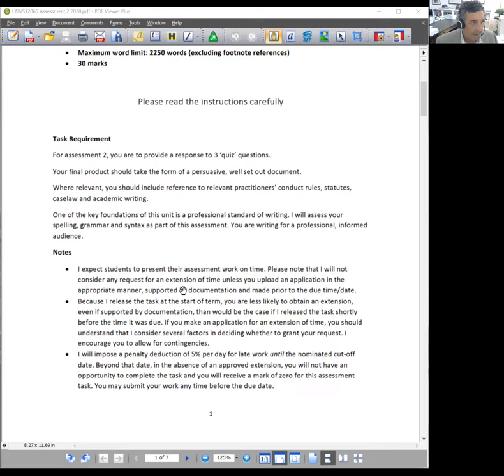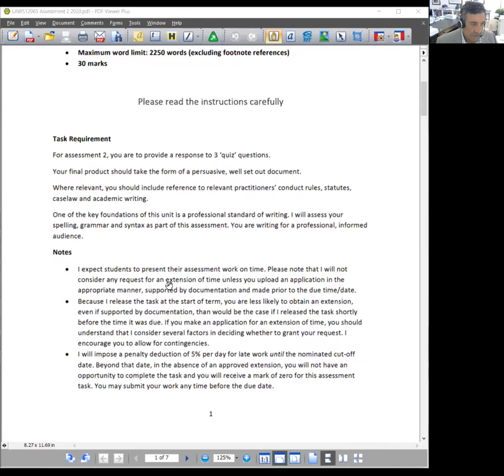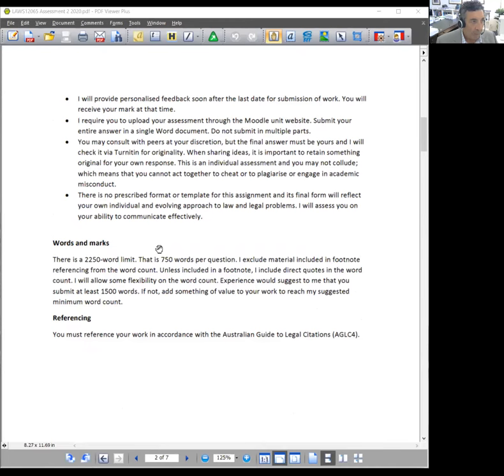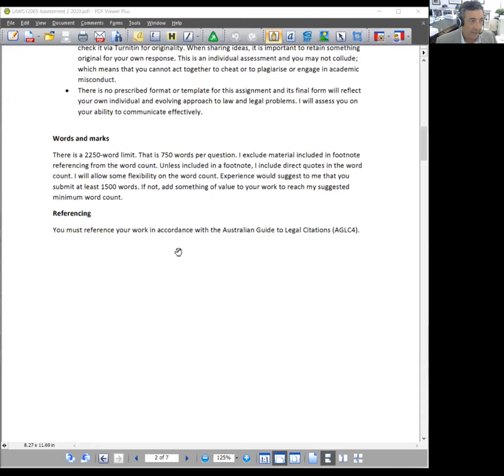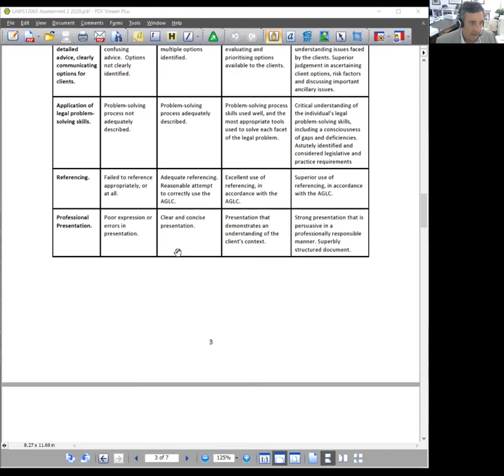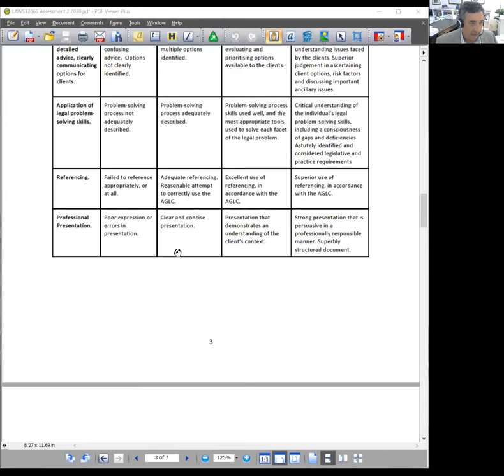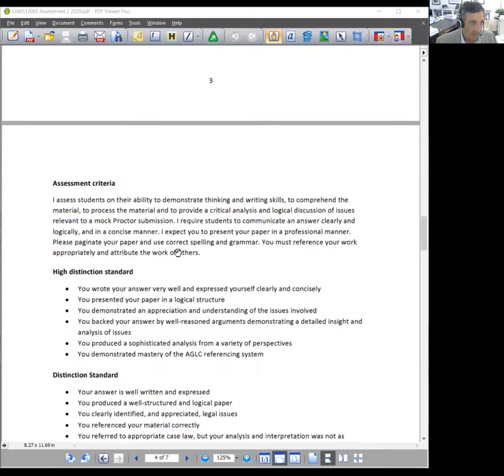LAWS12065_02_2020 by John Milburn. Concept of Property.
LAWS12065_02_2020 by John Milburn. Concept of Property. This presentation is part of units on Law presented by John Milburn, CQUniversity, Australia, The full uni may be viewed on iTunes U at the CQUniversity site.  Visit CQU law on Facebook.